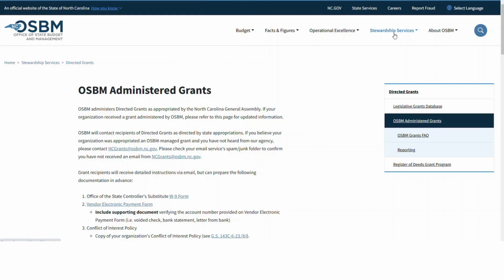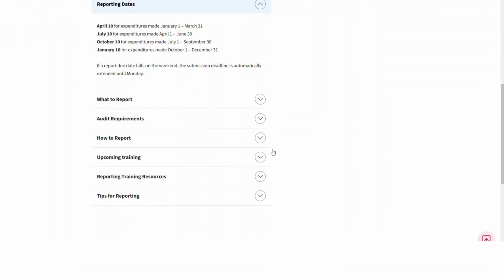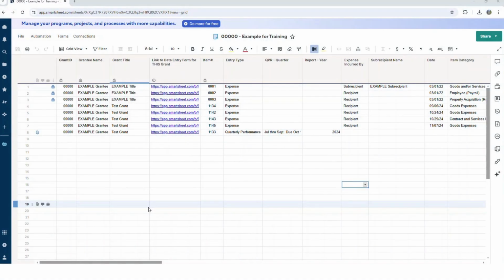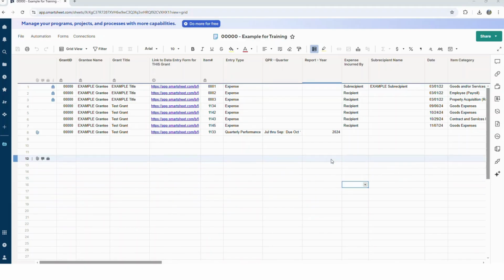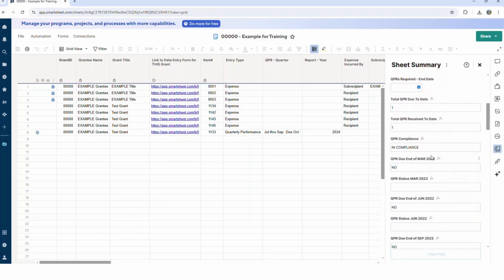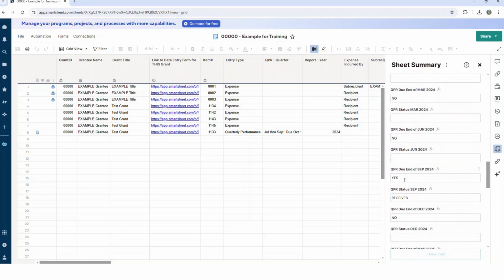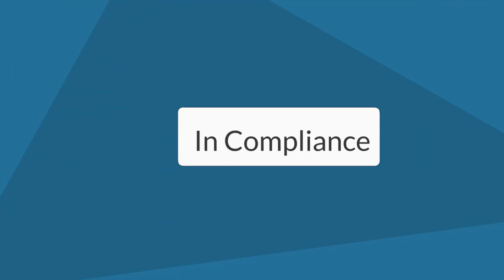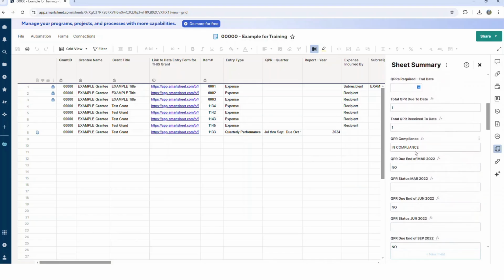How to check your grant's compliance status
Check whether your OSBM-administered state grant is in compliance for reporting. This quick tutorial walks grantees through steps to check status and find out what's missing if they aren't in compliance for reporting.